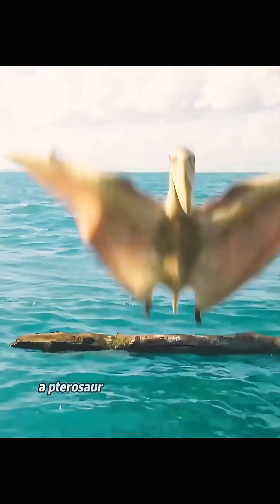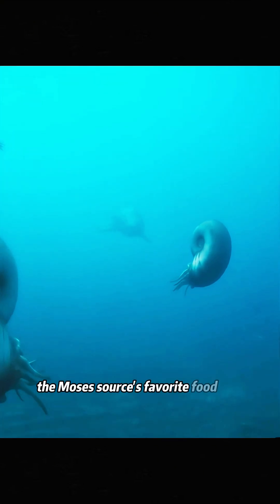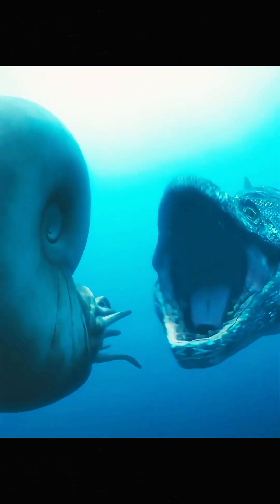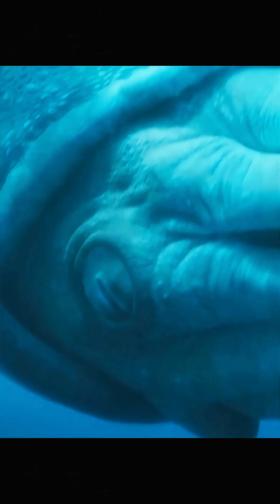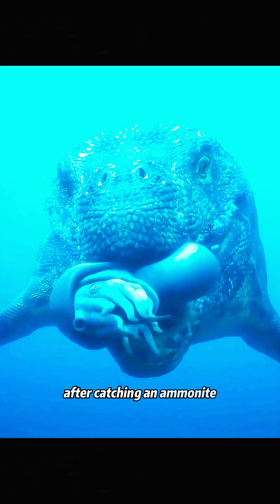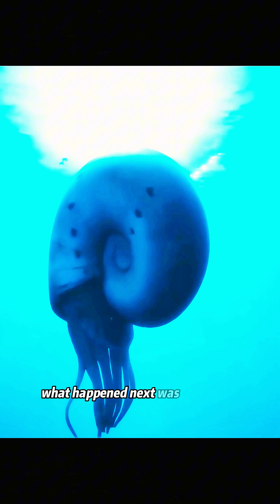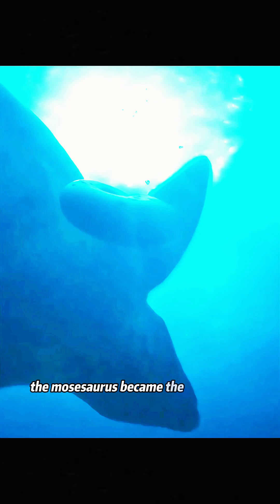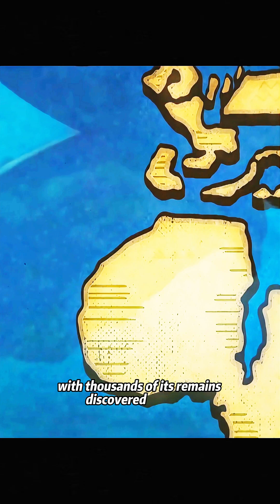How did prehistoric mosasaurs hunt ammonites?